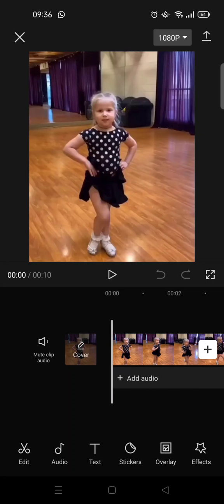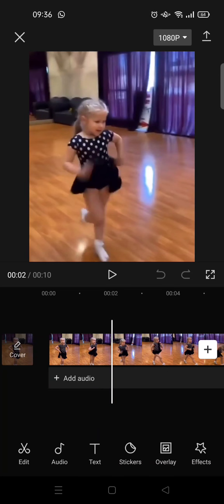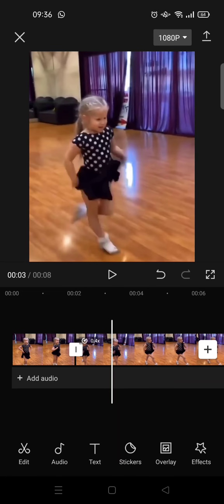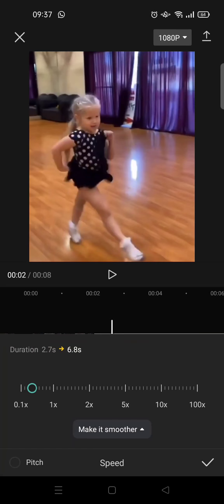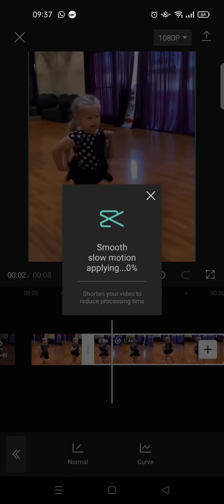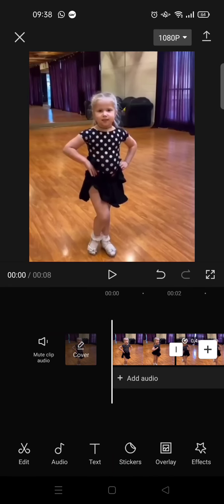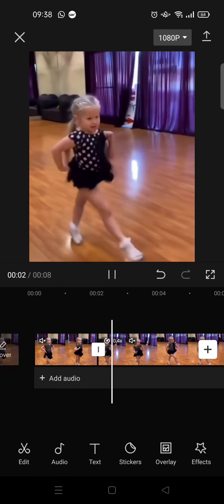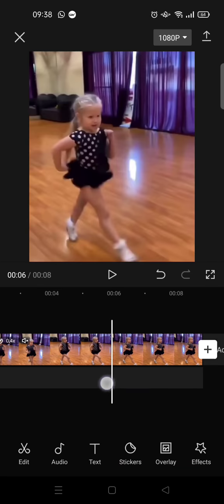Smooth Slow Motion Tutorial on CapCut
Here is how to make a smooth slow-motion video on CapCut